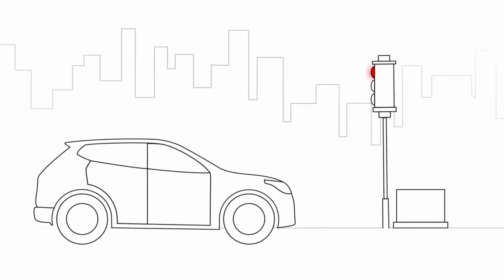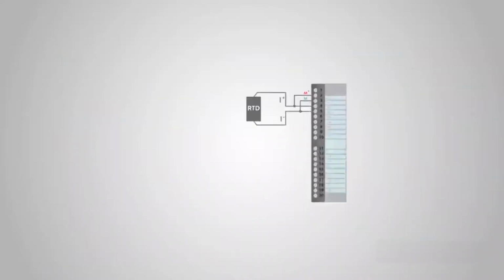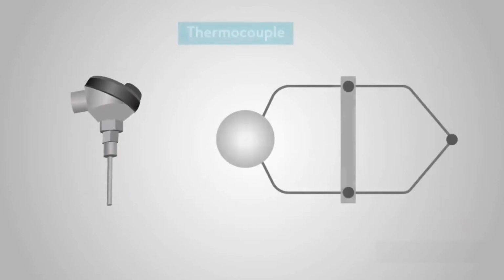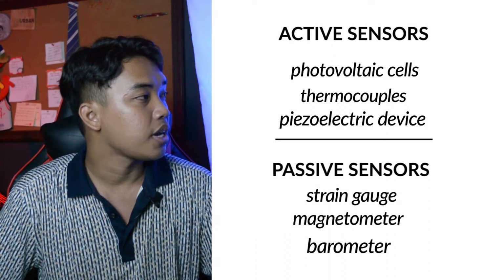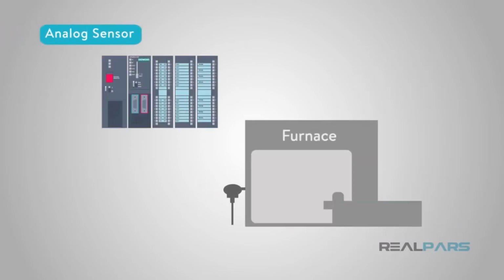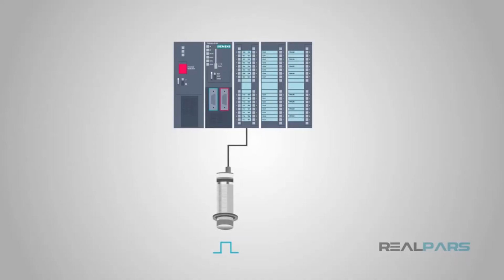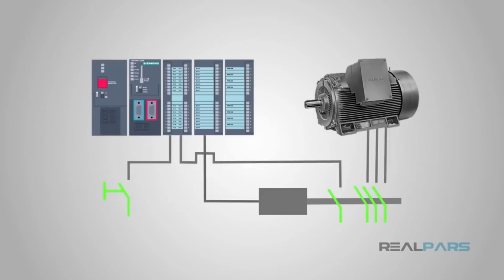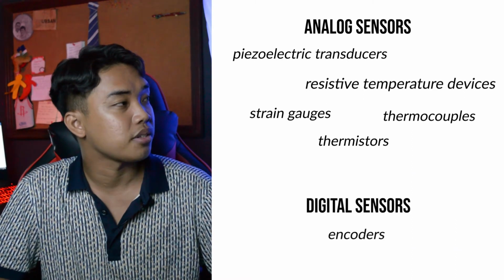Sensors | Classifications, Characteristics, Uses, Types, Sample Work, Future of Sensors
Jushua D. Ramos
BSECE III GG
ECE03 Electronic System and Design
Year 3 Sem 2
Southern Luzon State University